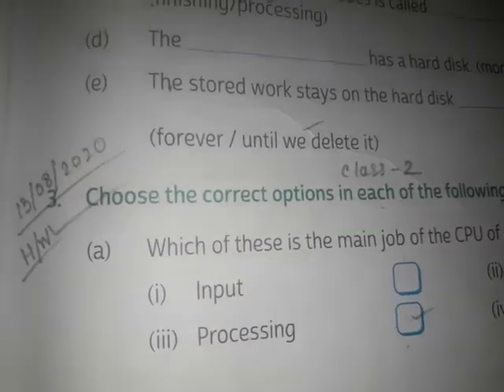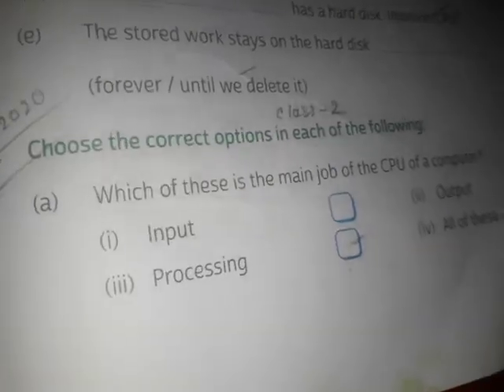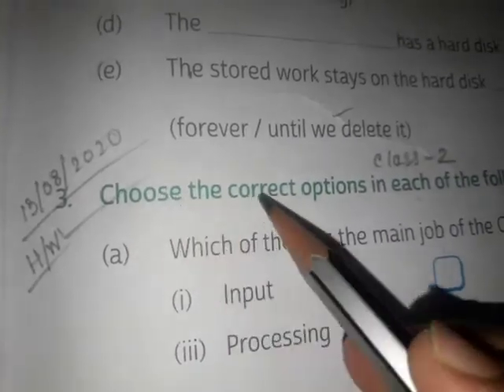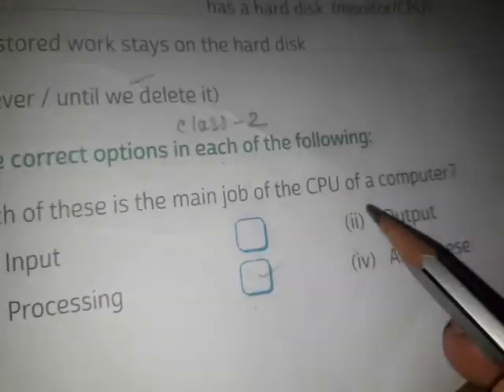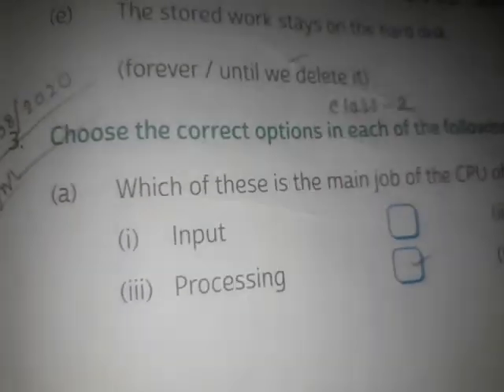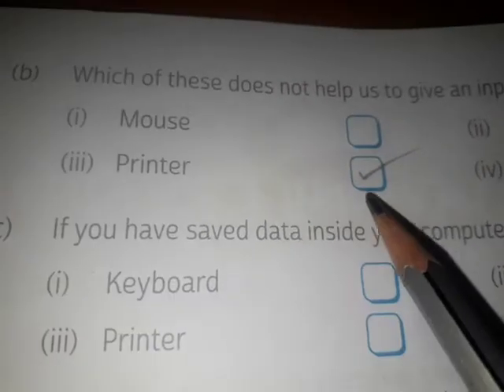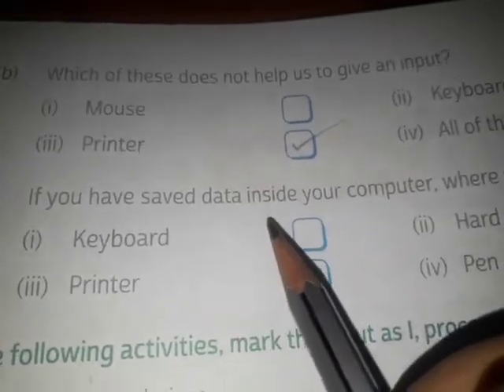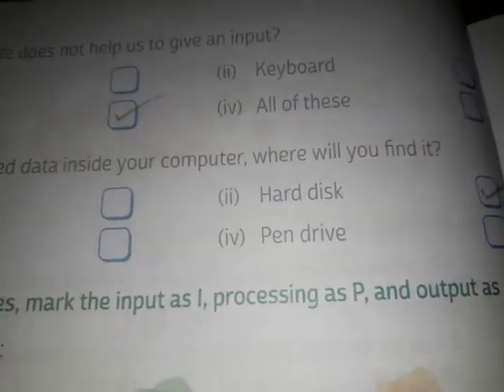RSPS,CLASS-2,SUB-COMPUTER THEORY, HOMEWORK, 13/08/2020